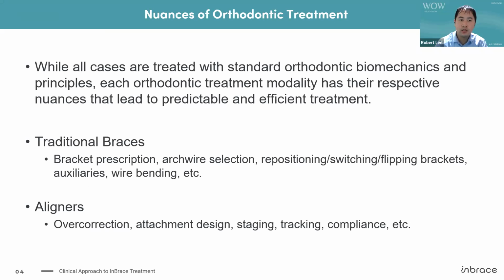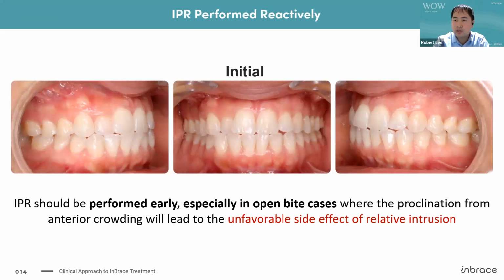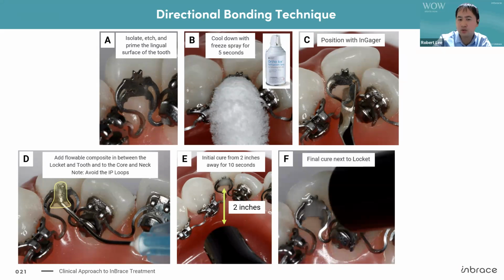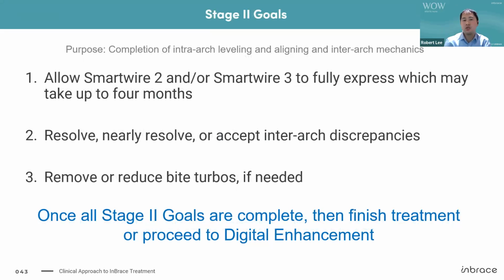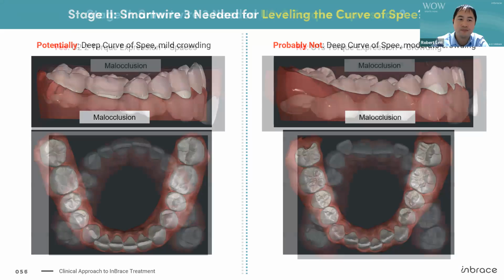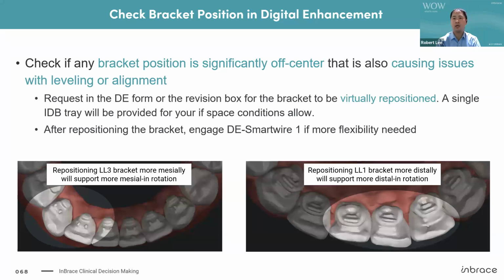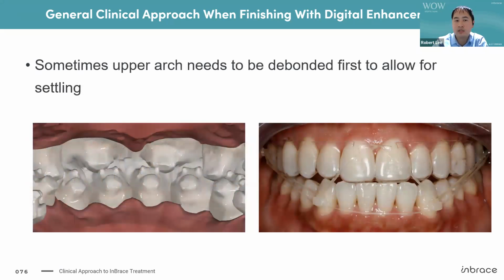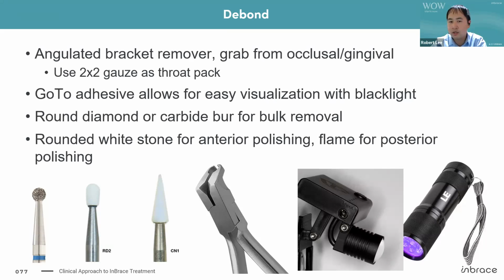Part 1: Clinical Approach to InBrace Treatment with Dr. Lee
Establishing robust systems are essential for successful treatment outcomes with any orthodontic treatment modality. In this video, Dr. Lee will teach you a systematic clinical approach that will help you predictably and efficiently treat any case with InBrace.